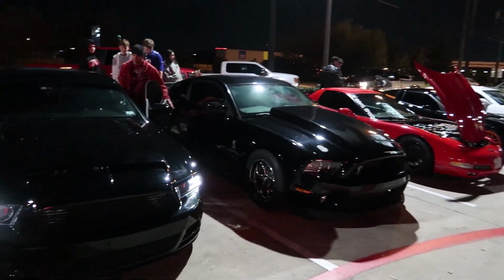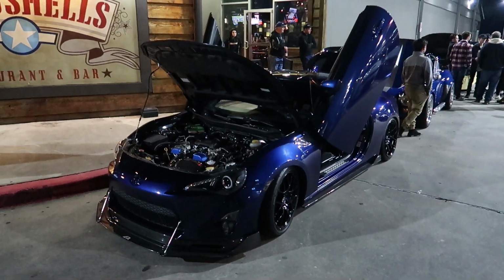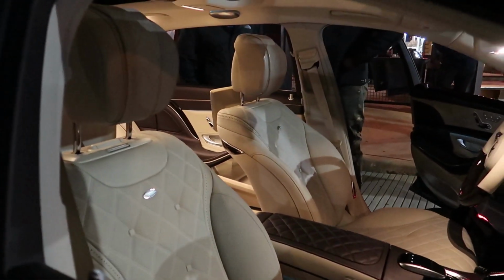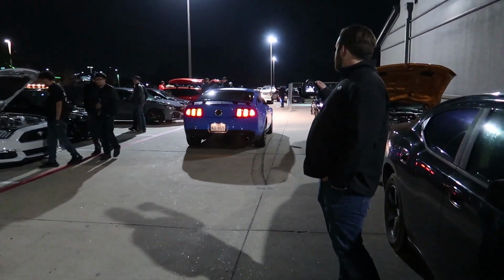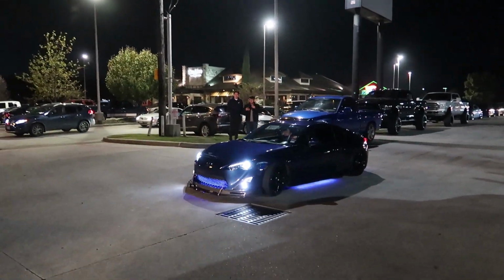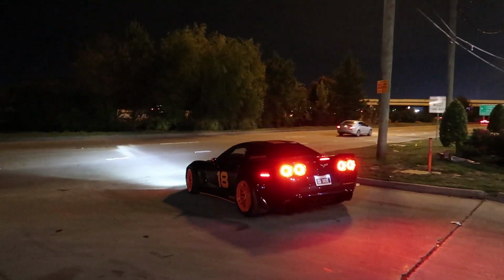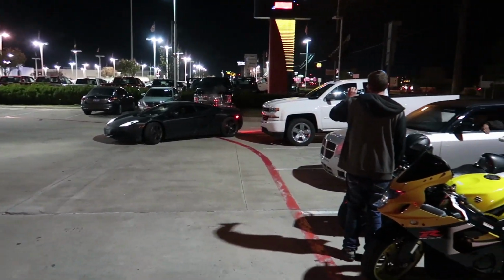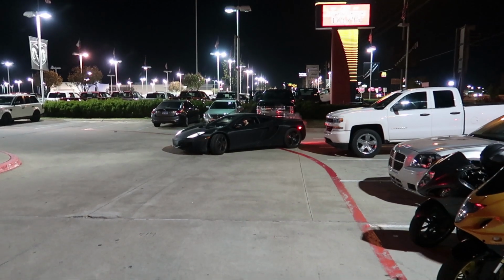Pro Charged PINK Mustang SENDS IT Out of Bombshells Car Meet!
Bombshells is a restaurant that hosts a car meet every other week so if you are in the area feel free to come by and show off your cool car! This week we had an assortment of 1000+ Horse Power cars and some crazy built corvettes and mustangs!